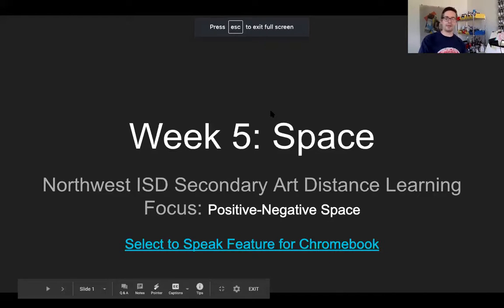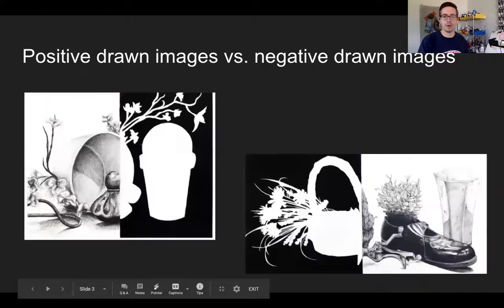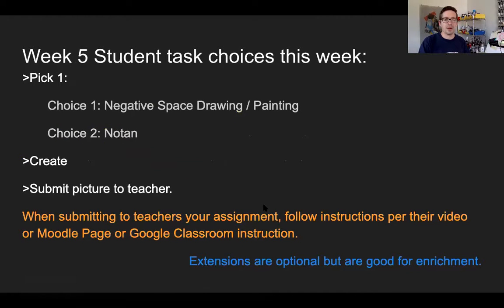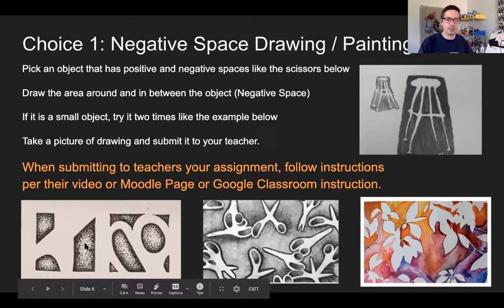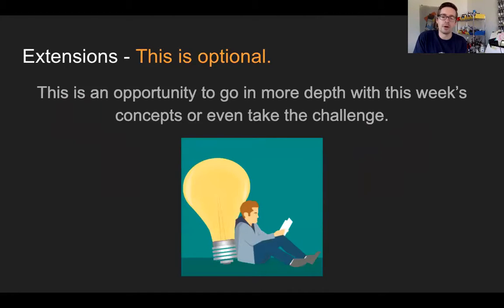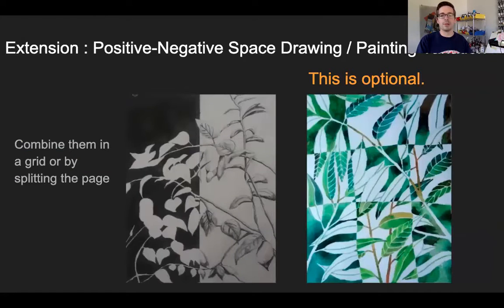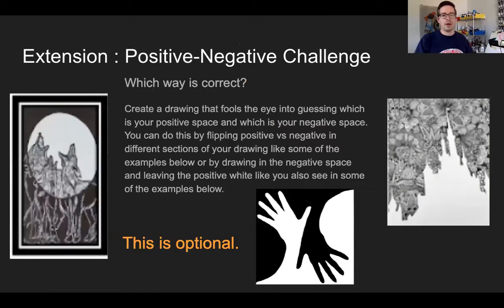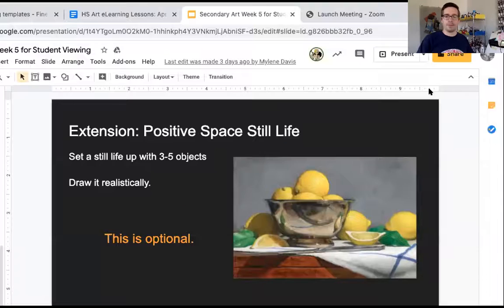Week 5_ Space (Positive and Negative)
This week we are looking at the areas between objects called space and why it is important in art.